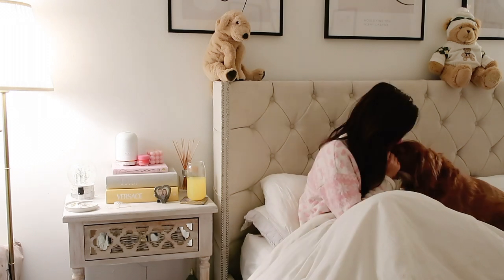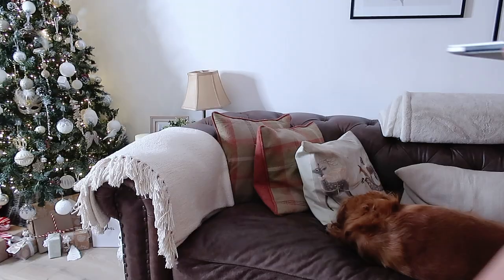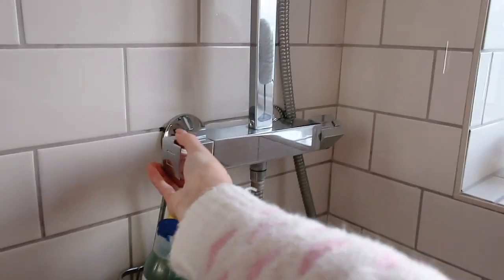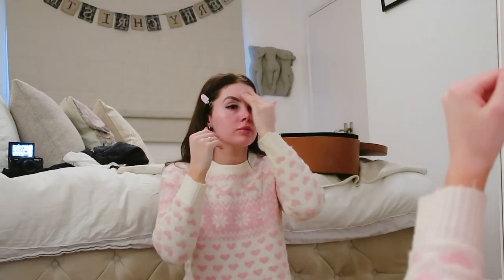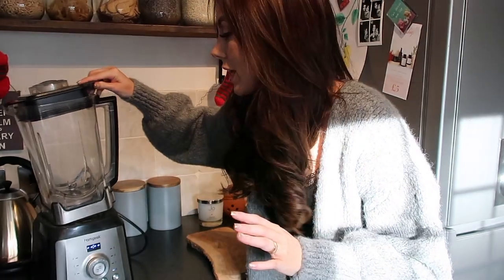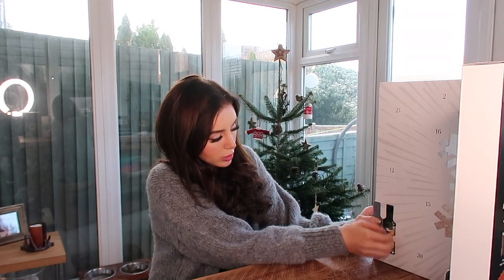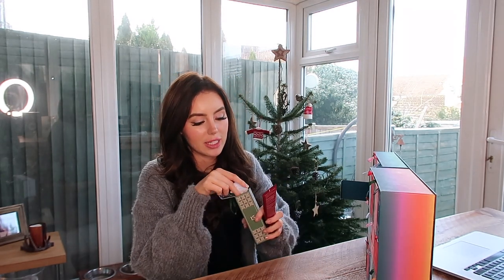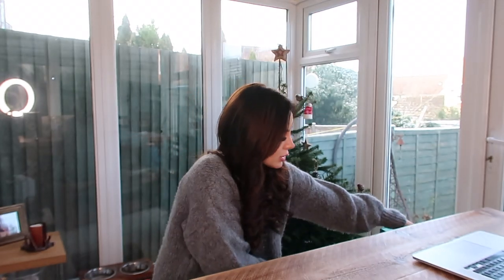Cosy 6.45am Winter Morning Routine 2022 *realistic*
Items shown -

My Slippers
Dyson Airwrap
Cami Top - Mango Old
Prada Water Bottle - Prada
Hotel Chocolate Advent Calendar
Hair Growth Vitamins - Glowwa
Hair Growth Vitamins

Victoria x